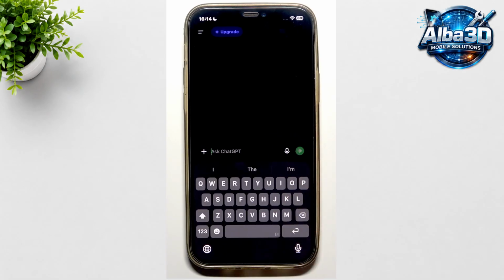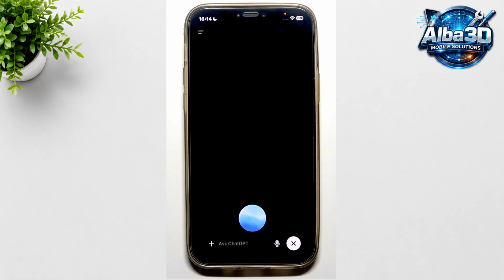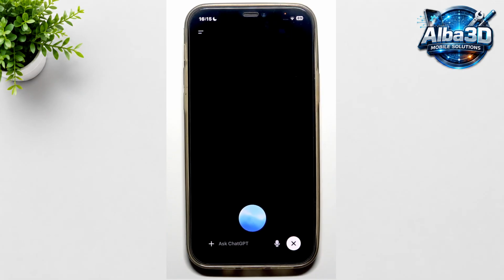How to Use ChatGPT Voice in Separate Mode synced edited